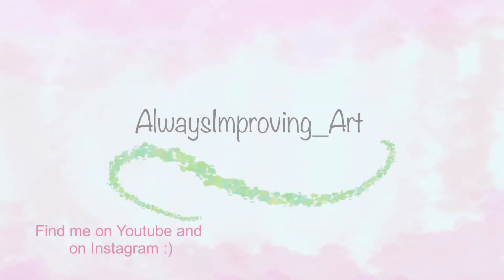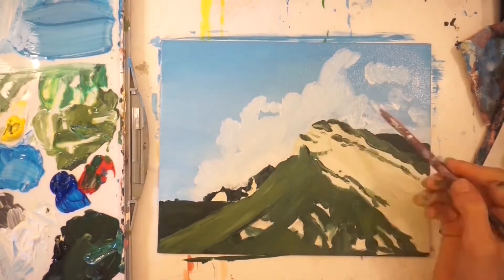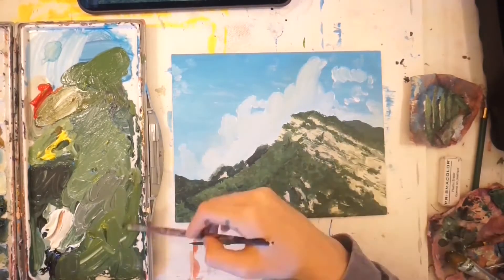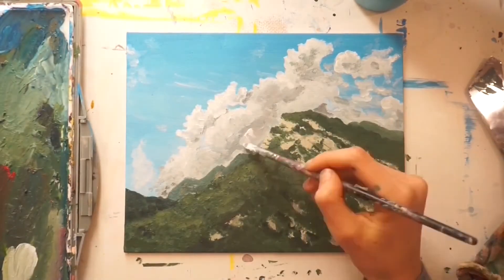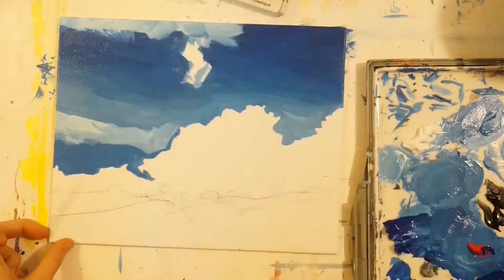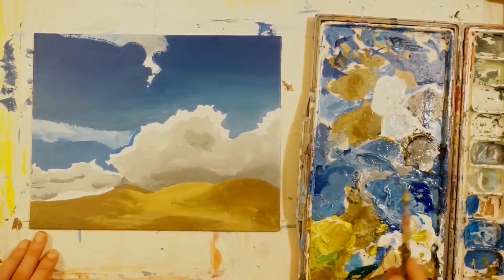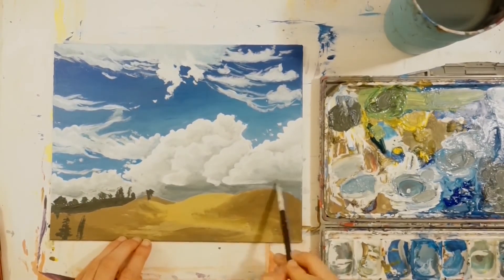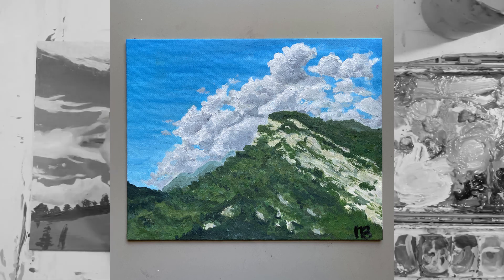Acrylic Landscape Paintings || Trying Liquitex Basics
~~I figure out how to paint a landscape in acrylics~~

This video is a speedpaint of two landscape illustrations I made. I used Liquitex Basic acrylic paints, which are different than what I'm used to, but it was a fun learning experience. I spent a long time of these pieces, and had a lot of struggles when translating details from the photo reference to my painting. However, both of theses 8" x 10" paintings turned out nicely in my opinion :) Which do you like more? The colors of the natural world are so pretty: earth tones to the blue sky, I love it all! I think I’ll paint more landscapes in the future, so if you have video ideas or suggestions (or just helpful feedback) please leave it down below!

I got my reference photos from Noah Bradley's free resource pack:

I hope you liked the video- if you want to see more, check out my Instagram ; I upload there daily and post all of my sketches and finished pieces.